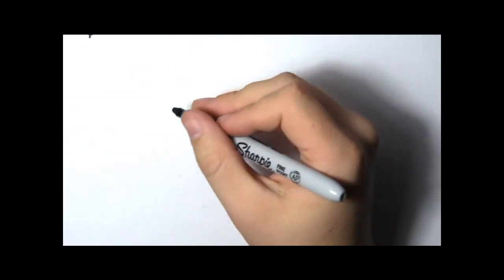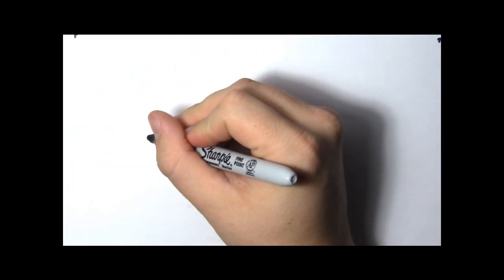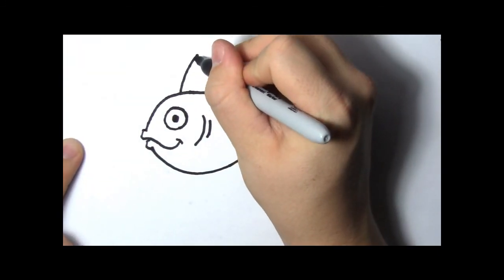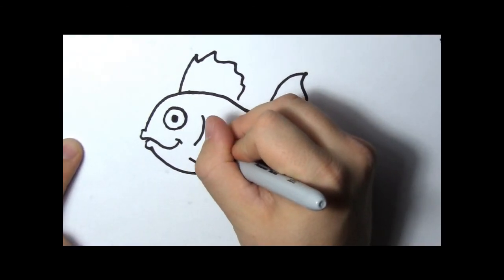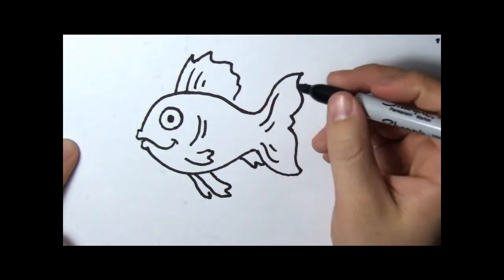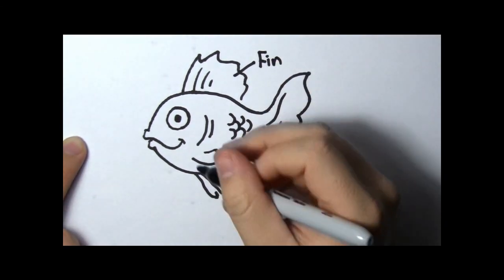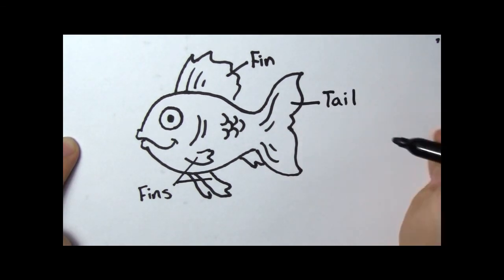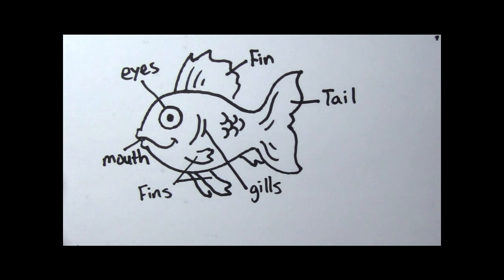How to Draw - Goldfish